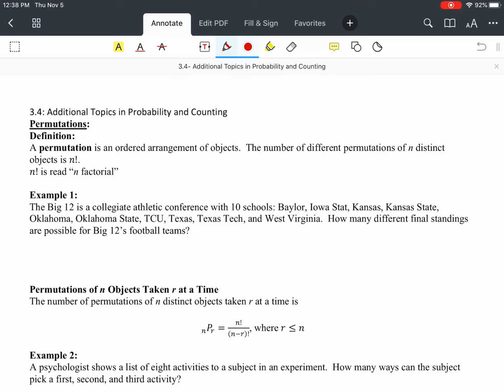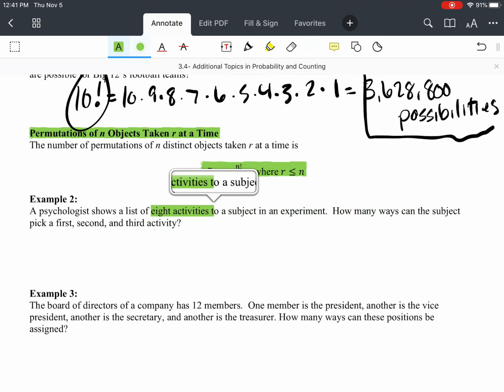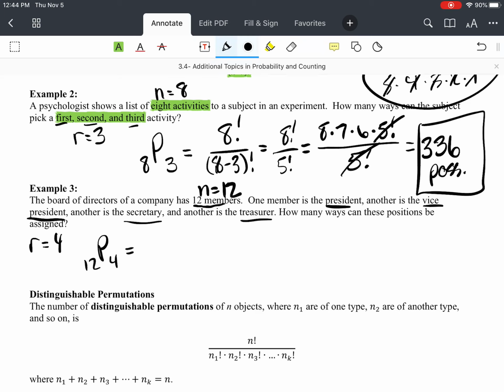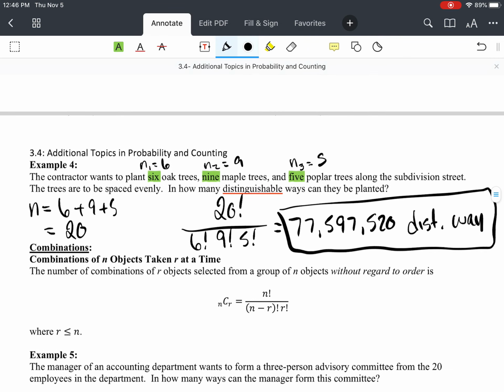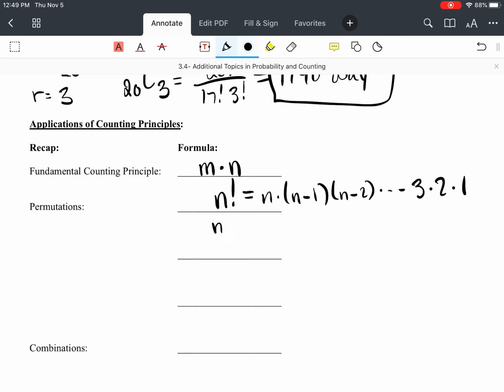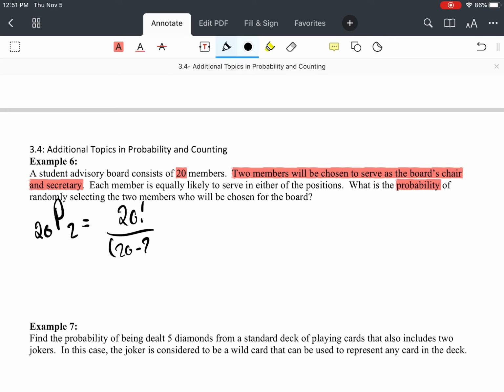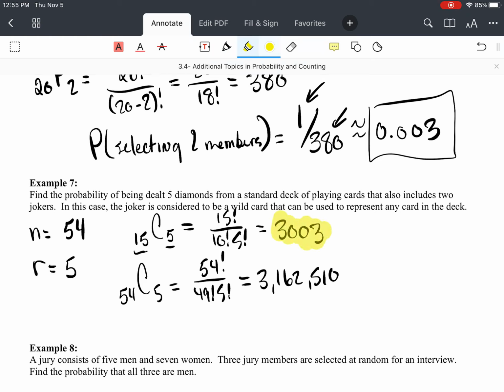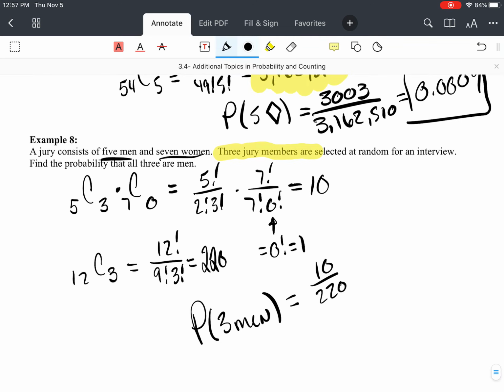Video Notes: 3 4 Additional Topics in Probability